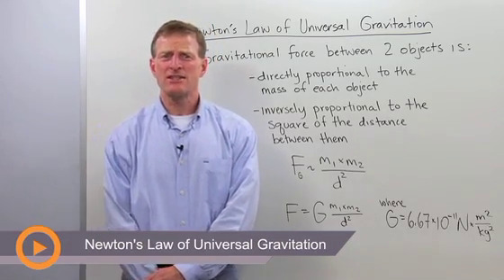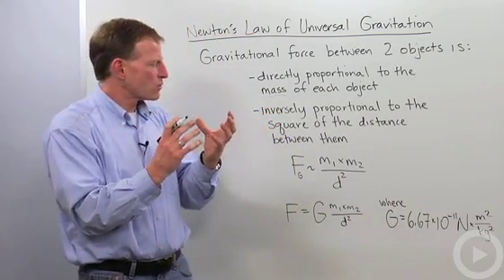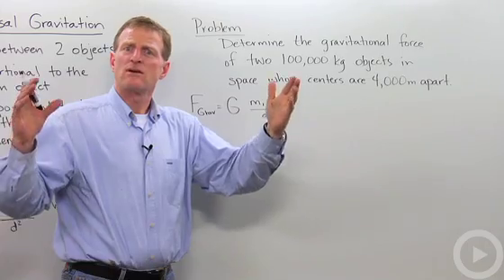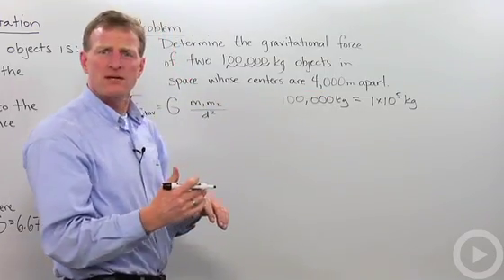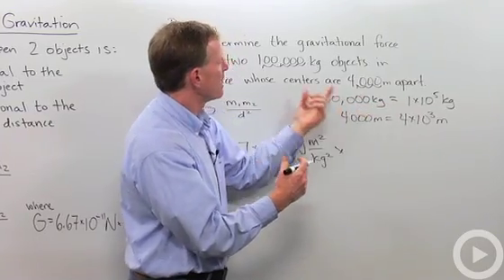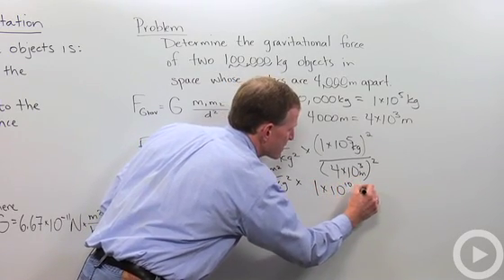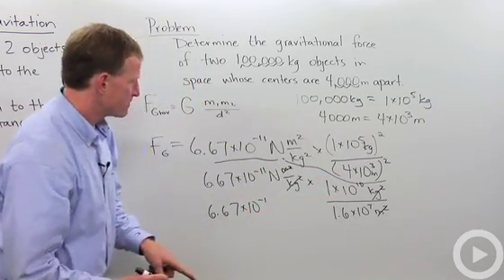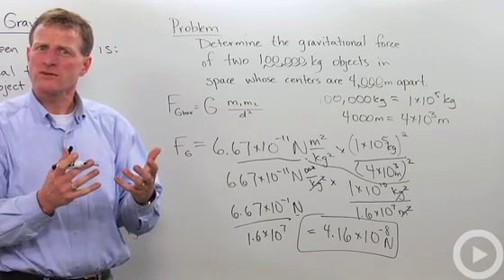Newton's Law of Universal Gravitation